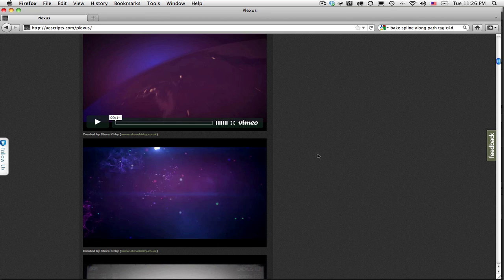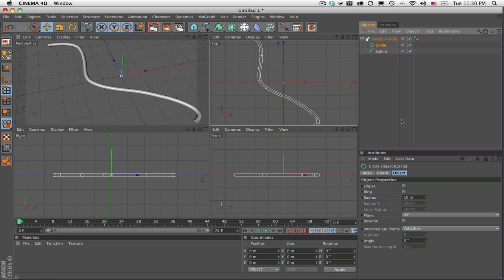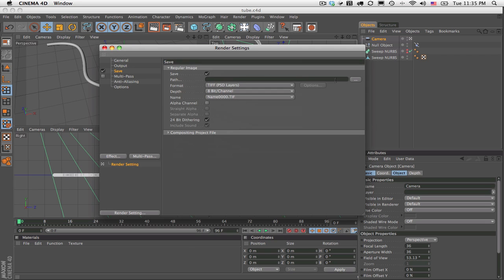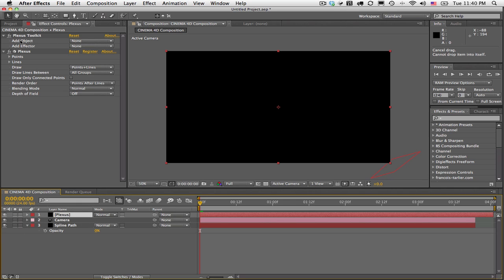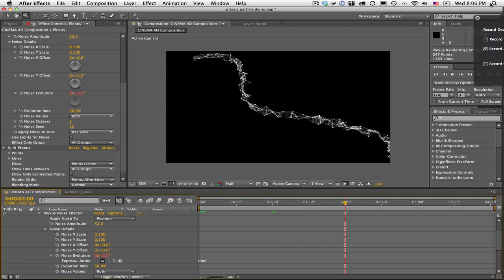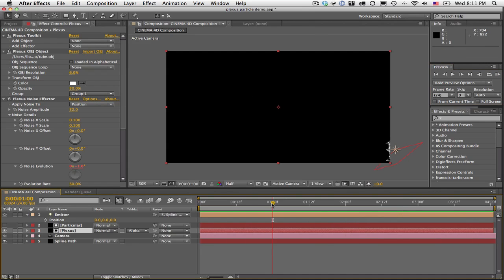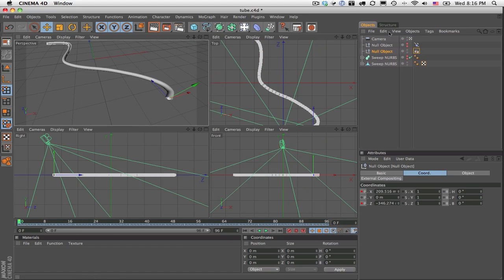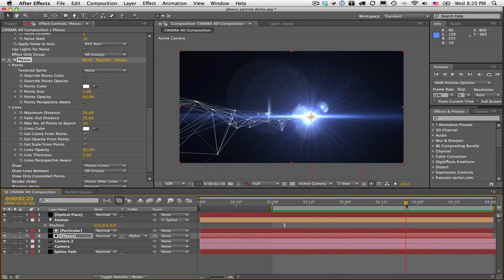Plexus Particle Stream Tutorial